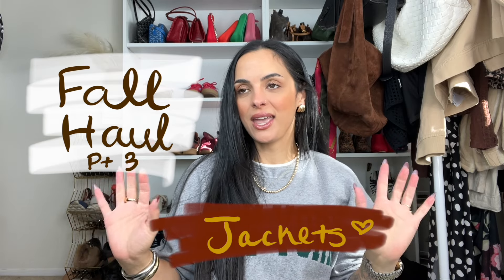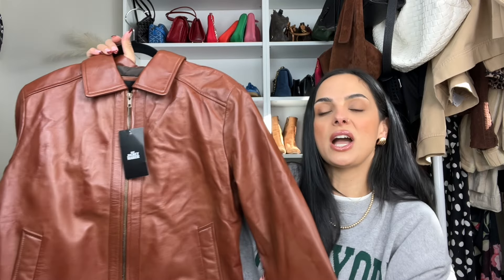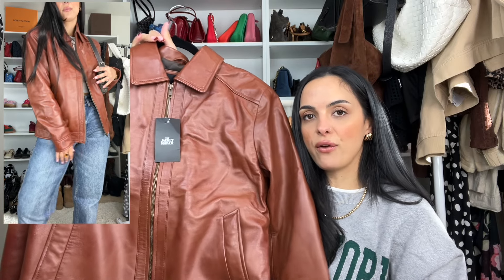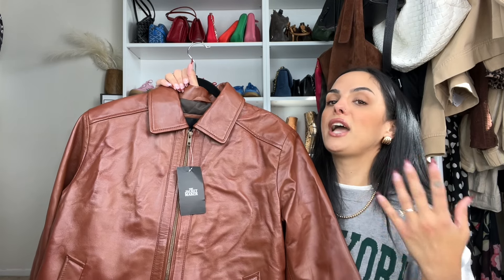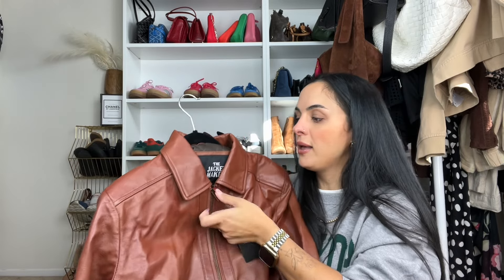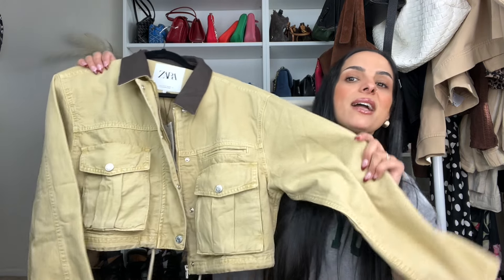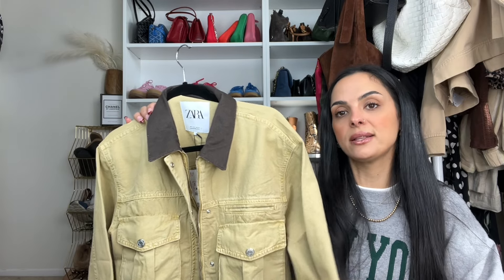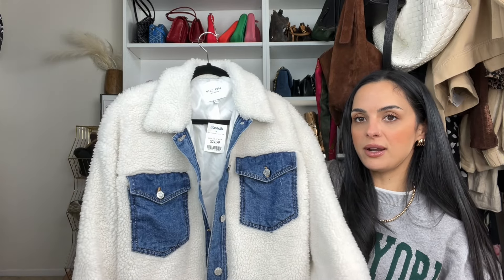Fall Jacket Haul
Hi Guys!

Zara jacket

HM teddy coat

Some good eBay Suede jackets 😍